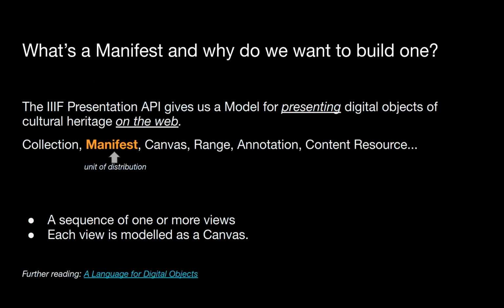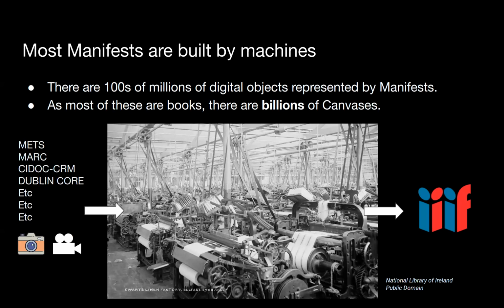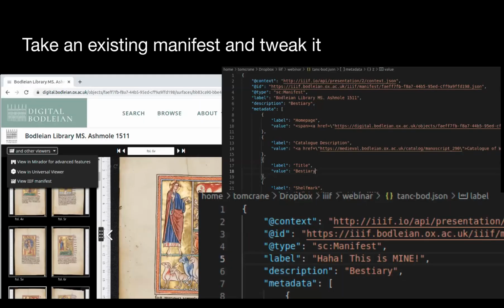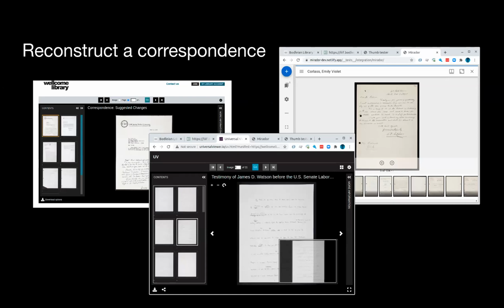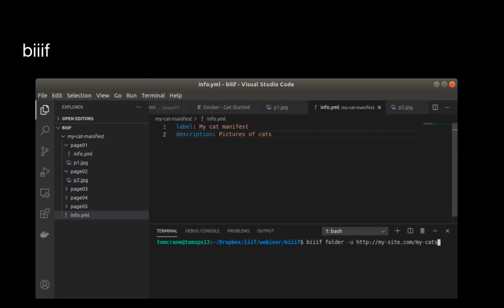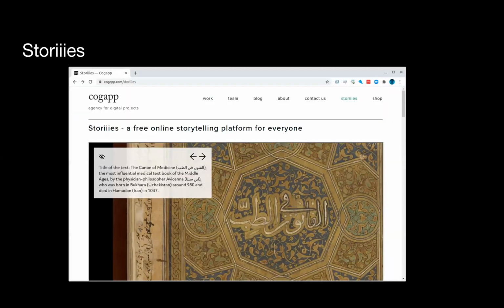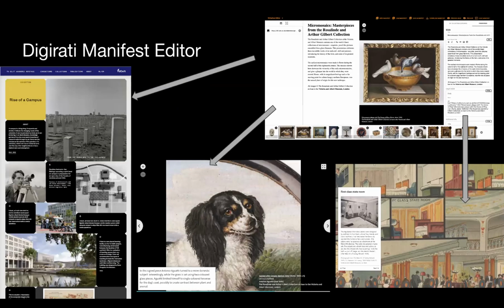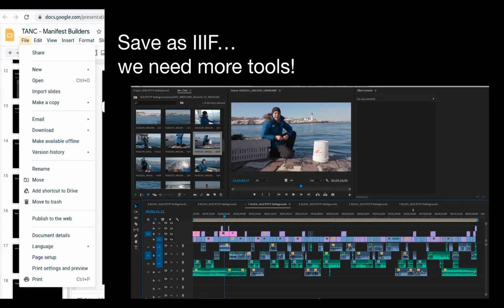Tom Crane - IIIF Manifest builders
A presentation as part of 'Showcasing the practical use of IIIF' webinar held on 19th March 2021.

Tom Crane presents on the various ways IIIF Manifests are built, and what tools and libraries are available to help with this process. Most manifests are transformations of other data, but sometimes you want to build them by hand.